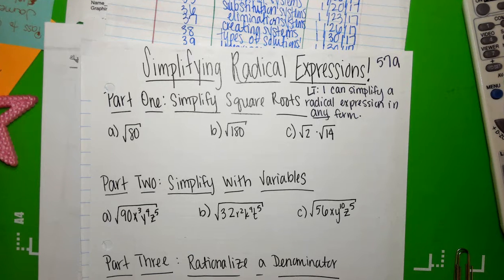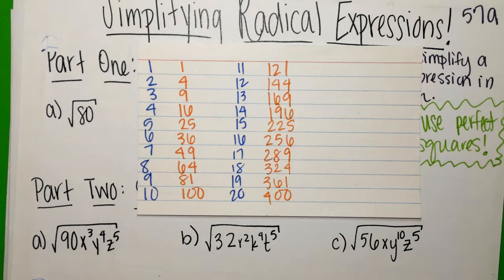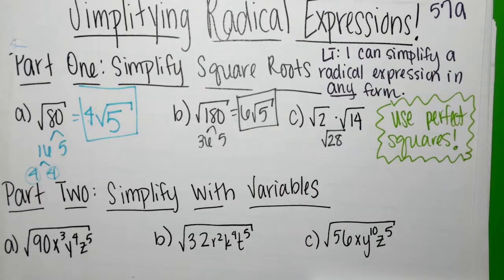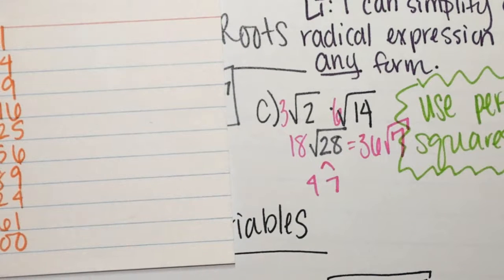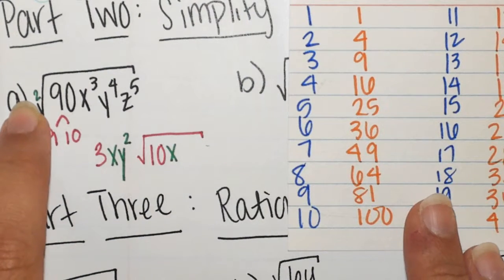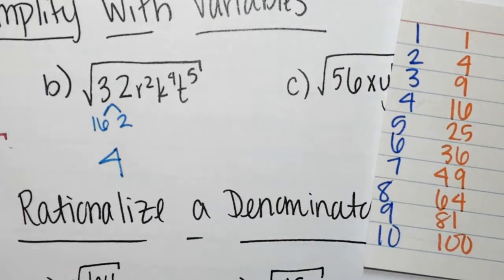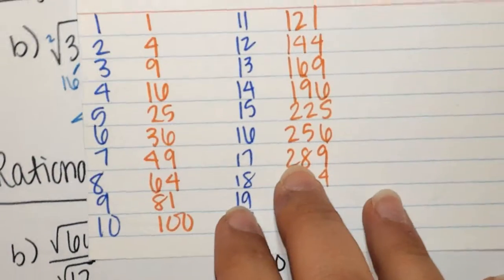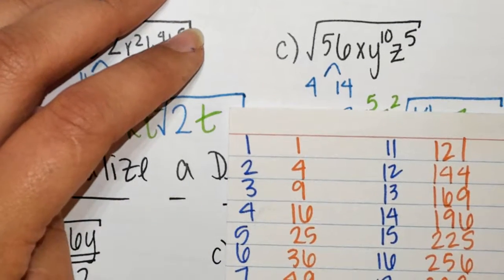5 11 17 1st period simplify radicals